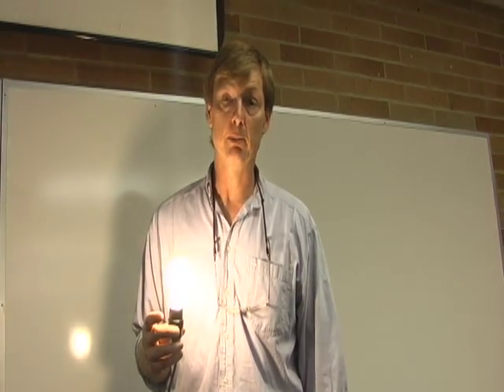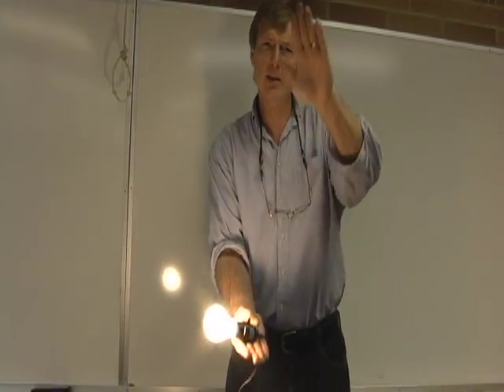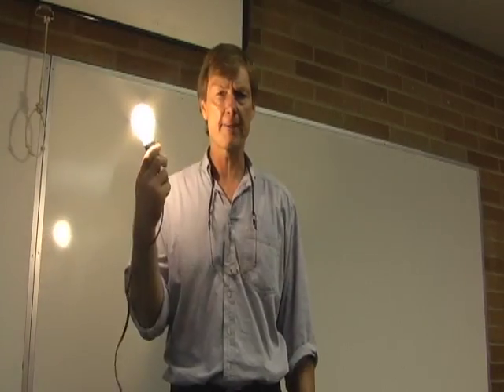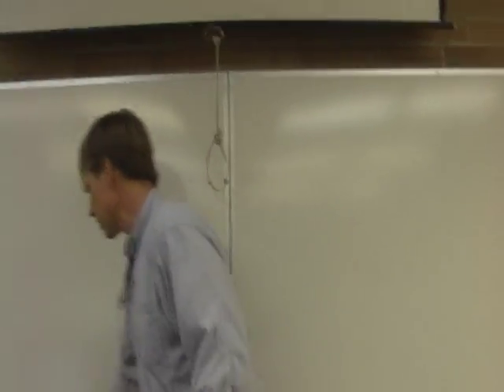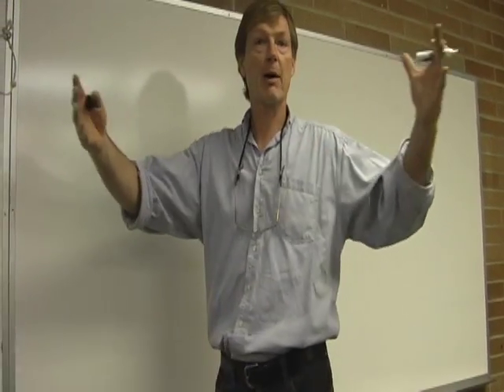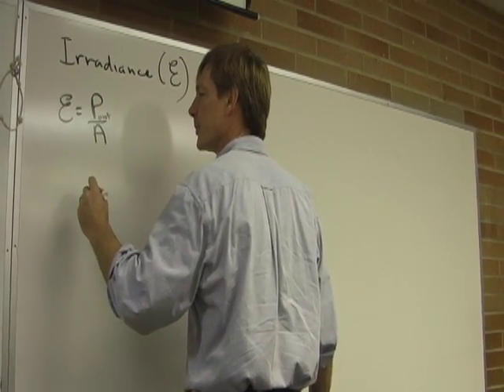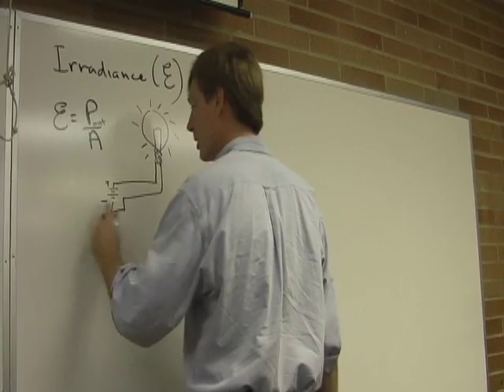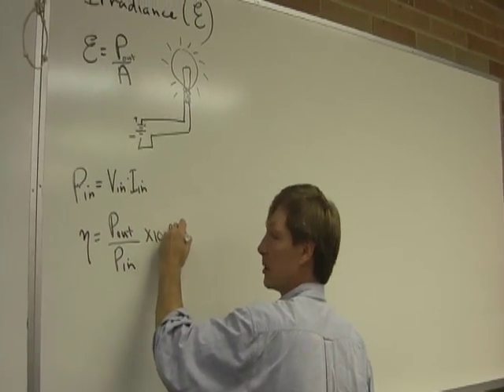Physics IV C1 Energy Converters: Electrical to Light PART 1